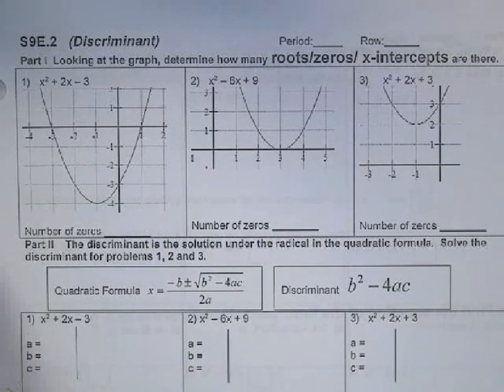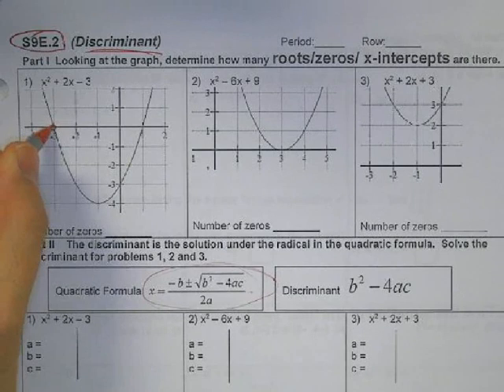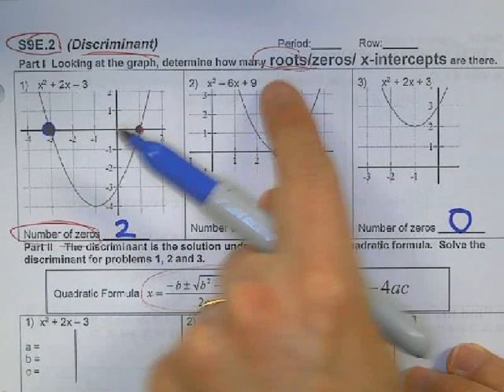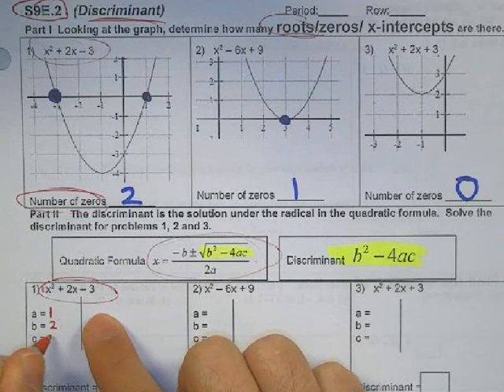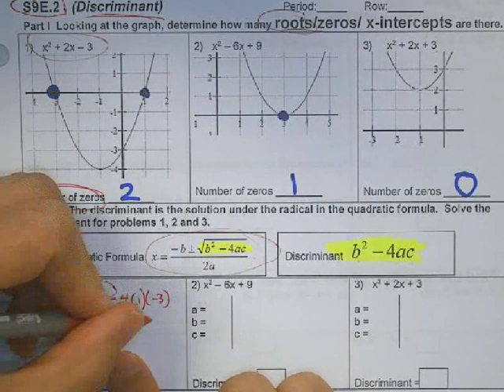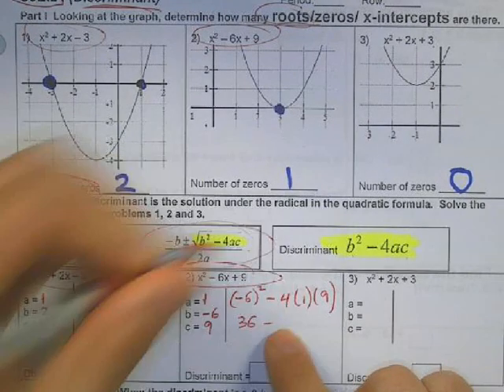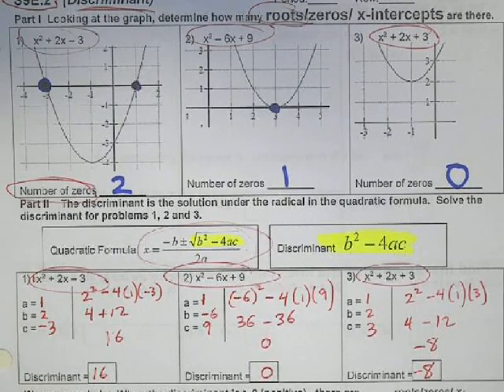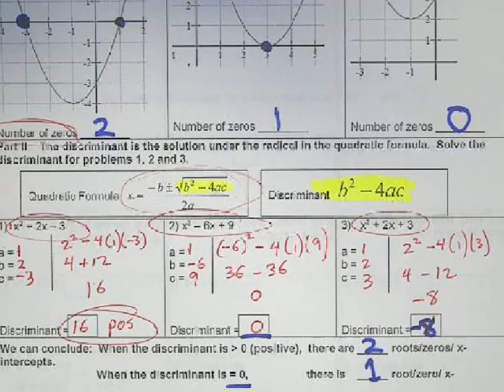S9E 2 Discriminant